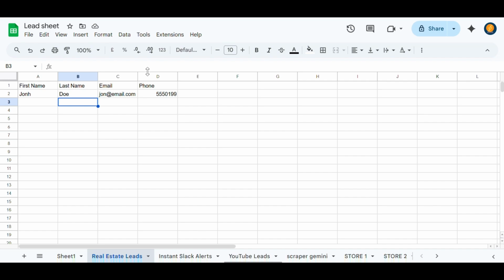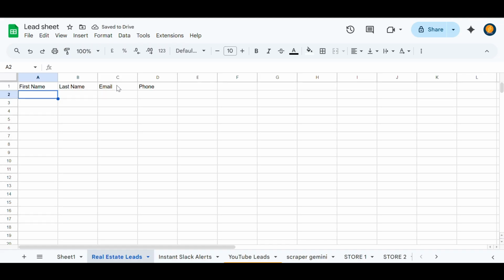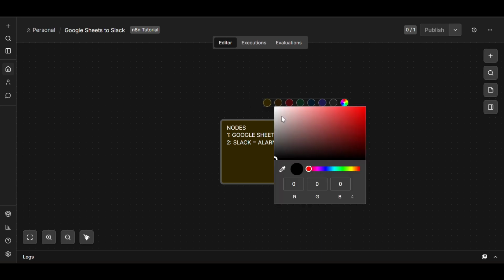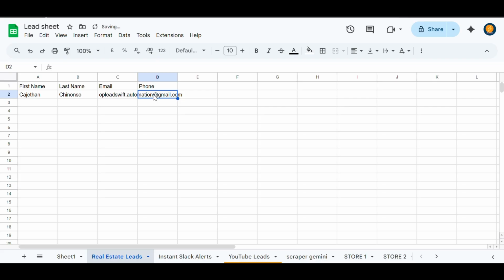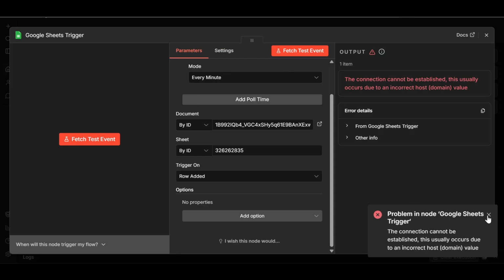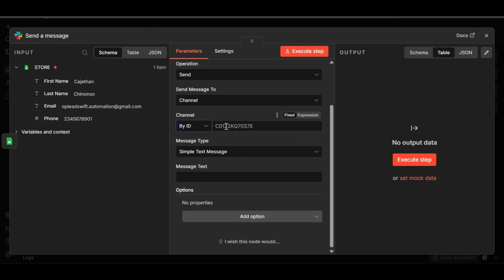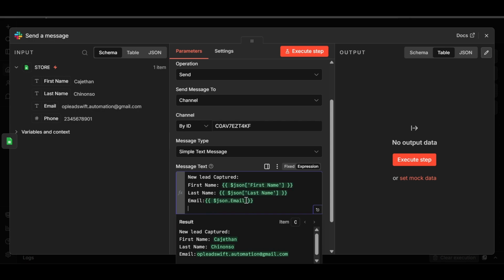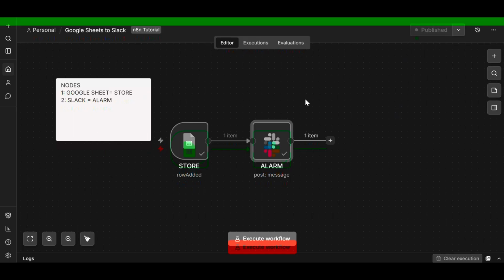Stop Losing Real Estate Leads! n8n + Google Sheets Automation (2026)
Learn how to automate your Real Estate Lead Follow-up using n8n and Google Sheets. In this tutorial, I show you ho

w to set up instant Slack alerts so you never lose a deal to a slow response—all running locally on your computer.

⚡ What we’re building today:
• Google Sheets Trigger: n8n watches your lead sheet every minute.
• Slack Alerts: Get instant push notifications to your phone.
• Local Setup: No complex "tunnels" or paid servers needed.

📩 Get the JSON Blueprint: Comment "LEADS" below!